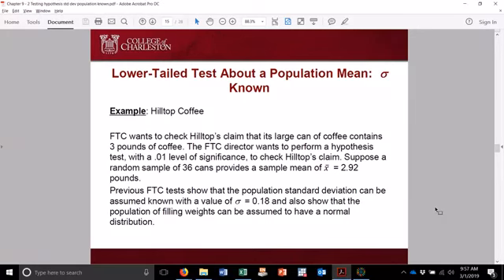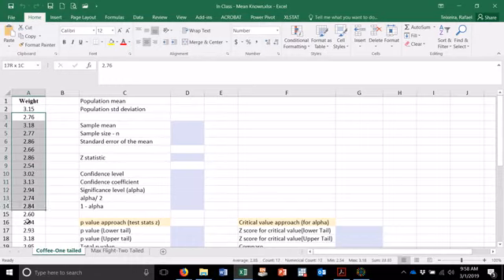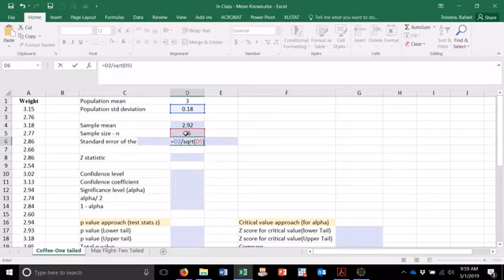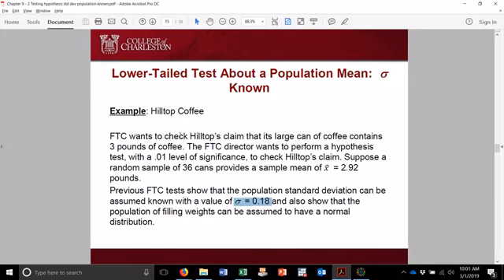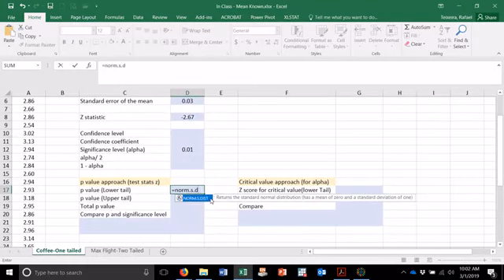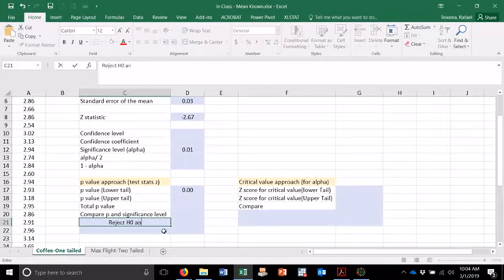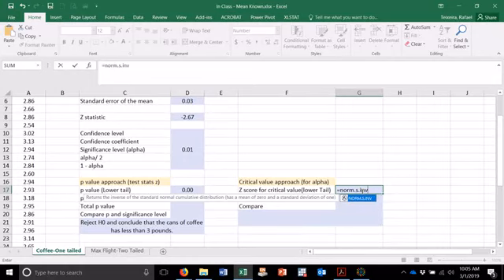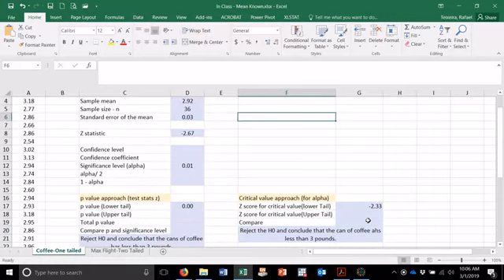Ch 9 Video 7 HT Sigma known Critical in Excel